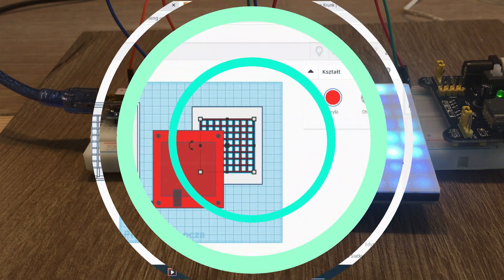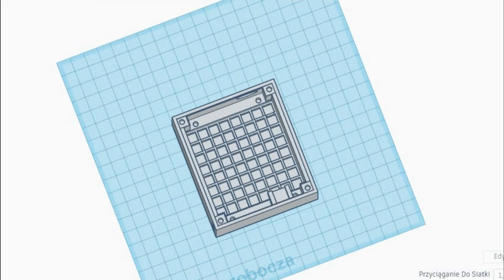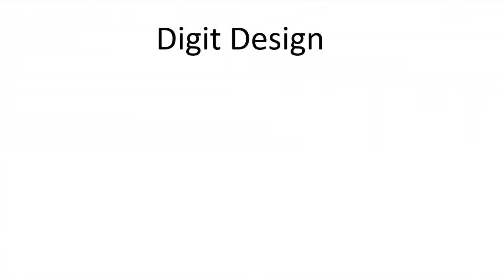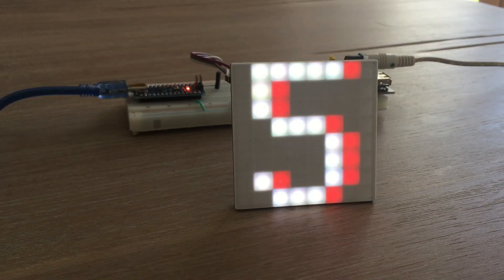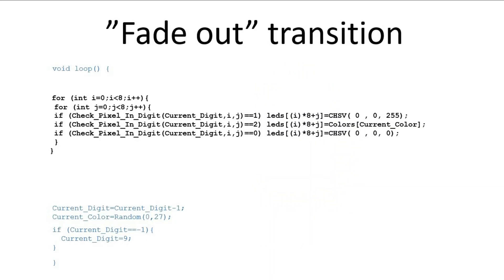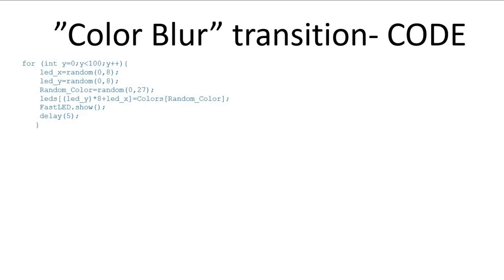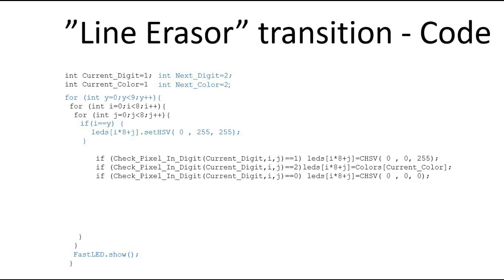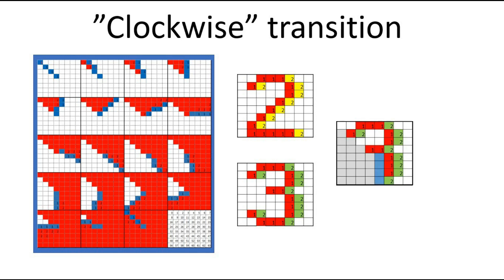"FINAL COUNTDOWN" on 8x8 WS2812 LED Matrix and Arduino NANO explained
This video shows the first stepstone to create digital clock using 8x8 WS2812 LED Matrixs. I am creating 3d disign of the case for one of the time digits and programing bunch of transition effects that I would use in the final project.

I have lite version of this Video shows just final effect minus all the tech talk.